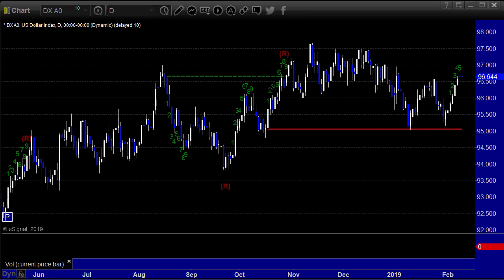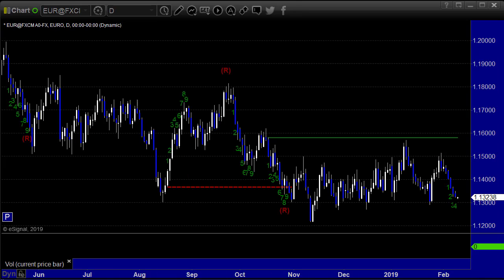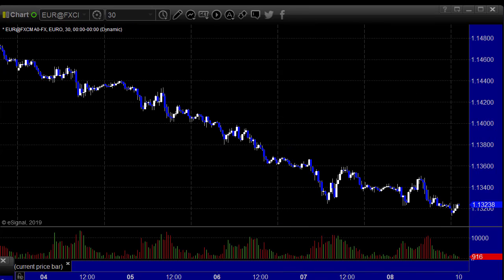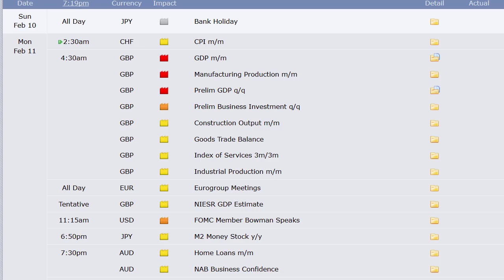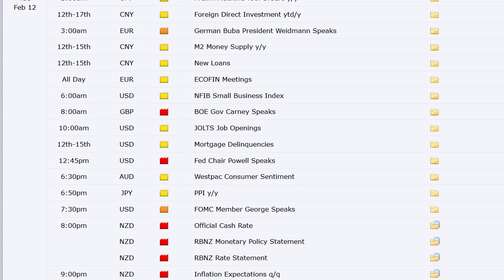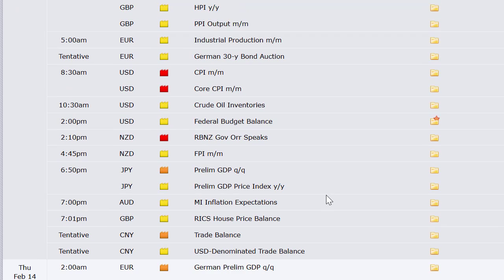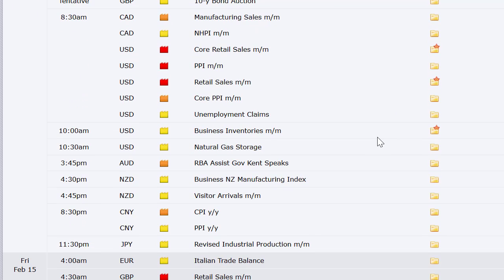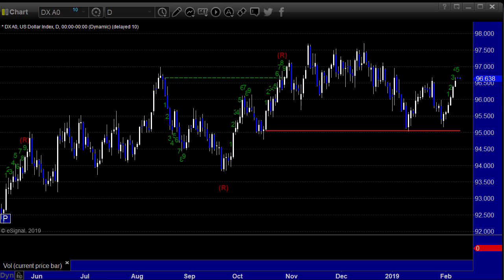Forex Trading: Economic Roadmap and Index Preview for the Week of February 10, 2019